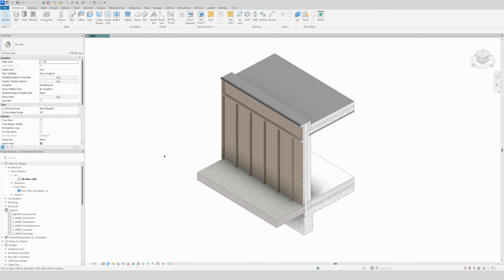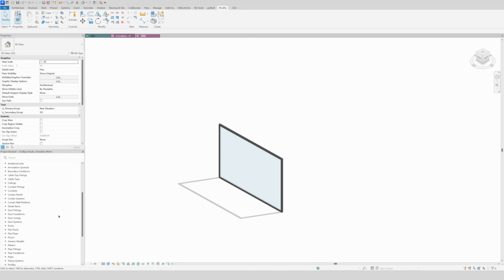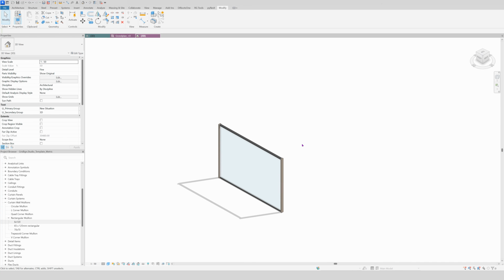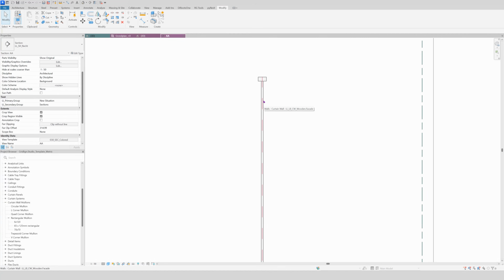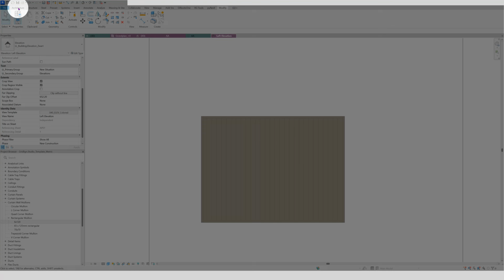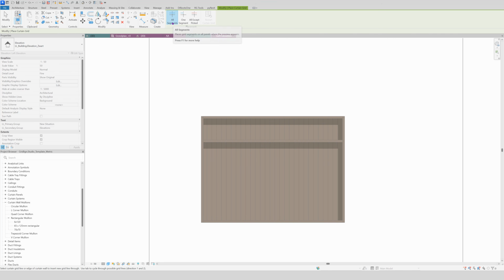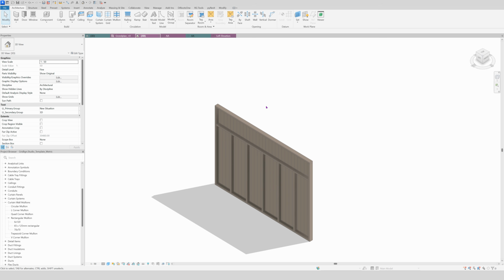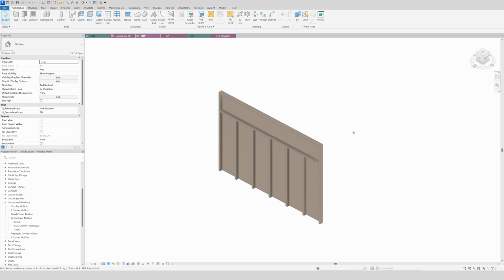How to Model a Curtain Wooden Facade in Revit | Step-by-Step Tutorial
In this Revit tutorial, you'll learn how to create a modern wooden curtain wall façade from start to finish. We’ll build a custom façade system using vertical mullions, wood-look panels, and clean architectural detailing to achieve a realistic and professional result suitable for architectural visualization and documentation.

This step-by-step workflow demonstrates how to efficiently model a timber-inspired curtain wall system in Revit while maintaining flexibility for design changes and project development.

What you'll learn:

✔ Creating a curtain wall façade in Revit
✔ Setting up curtain grids and mullions
✔ Modeling a wooden cladding appearance
✔ Adjusting panel layouts and spacing
✔ Improving façade detailing and realism
✔ Best practices for architectural modeling workflows

Whether you're an architecture student, BIM professional, or Revit enthusiast, this tutorial will help you create clean and professional façade designs more efficiently.